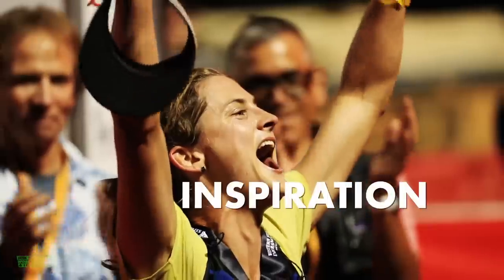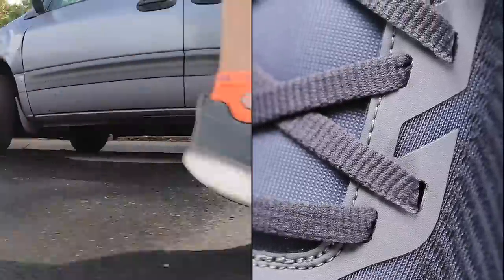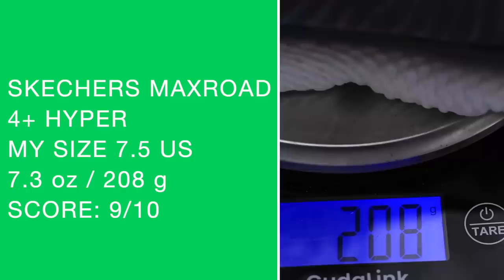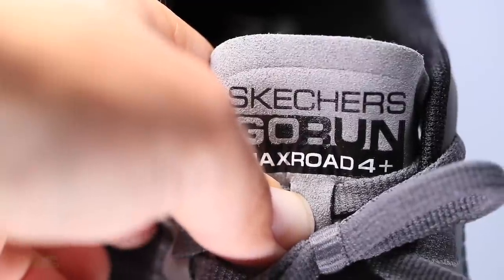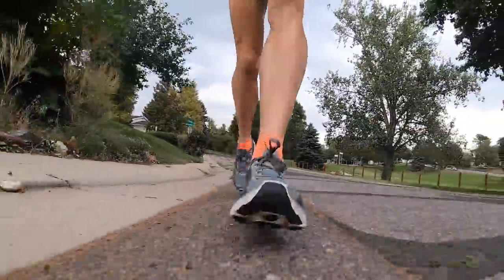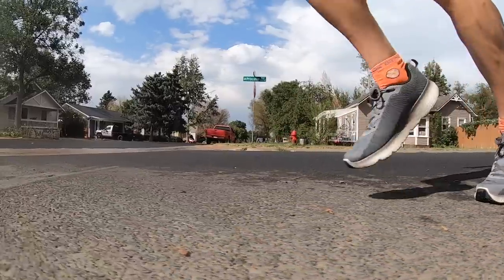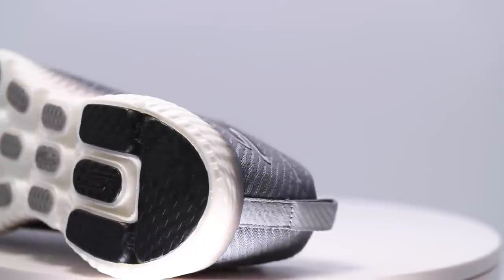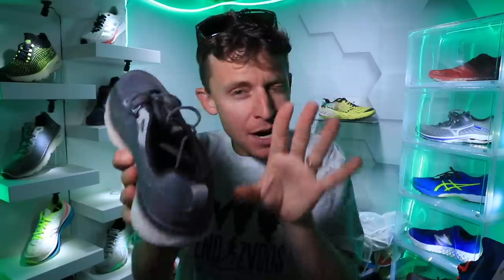Skechers MaxRoad 4+ Hyper Full Review Road Running Shoe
👉THANK YOU for picking up your running shoes from the "DeMoor Global Running Store".

🔹 CHAPTERS:
2:50 - weight for shoe
6:28 - Ride / Feel of the midsole
7:40 - Outsole
9:05 - Comfort
11:35 - price point

8.15/10 - FINAL SCORE

🔹 My current Road Running Shoes from Running Warehouse.
Top running shoe first, descending in order of what I would buy again:

🔹 Next Races:
Pikes Peak Marathon

• Mailing Address:
USA

🔹 MUSIC
• Artlist

Seek Beauty
Work Hard &